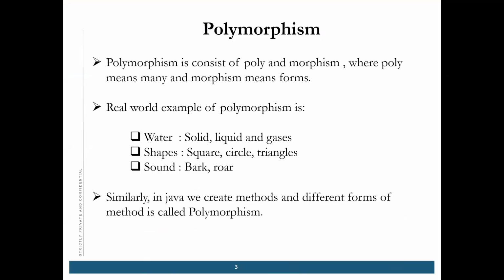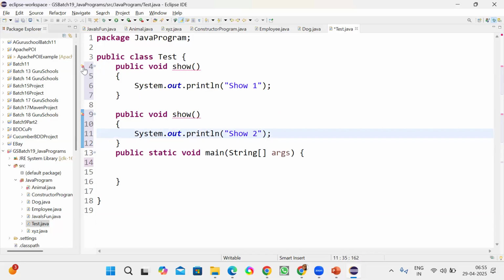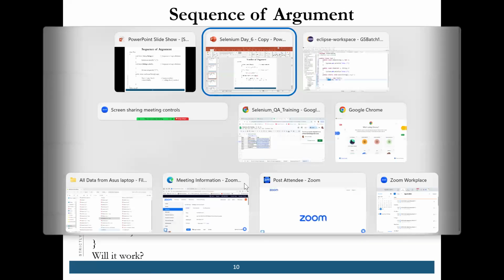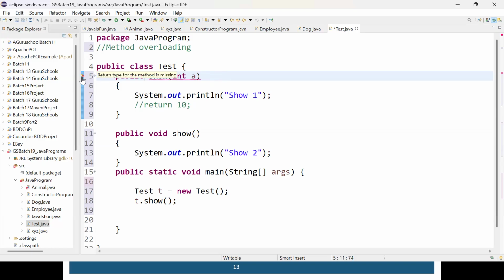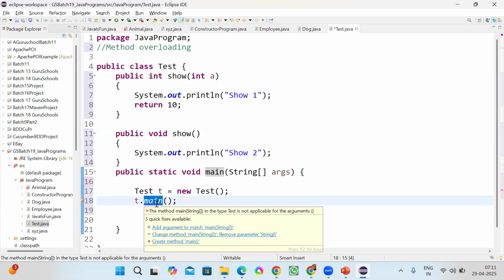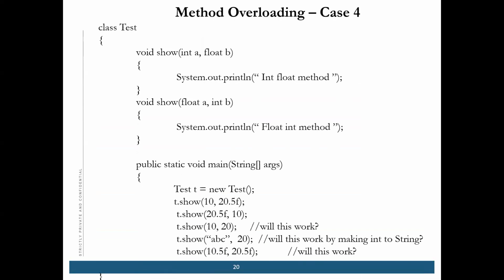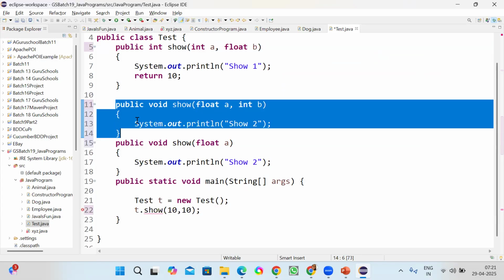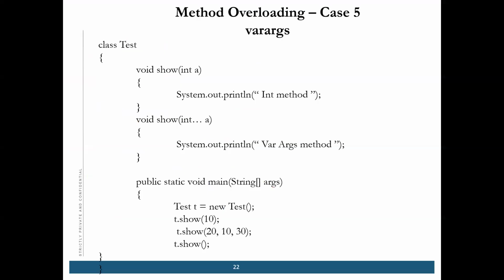Selenium QA Automation Testing /Batch - 19 / Day - 8/ Topic : Method Overloading - Polymorphism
Selenium is a framework for the automatic testing of web-based applications. Selenium comprises several components that play a specific role in aiding the development of the web application testing automation process. Selenium runs on all platforms. It is an open-source software platform.

GURUSCHOOLS provides online training classes on Selenium QA with Hands-on Real-time projects and certified industry experts.